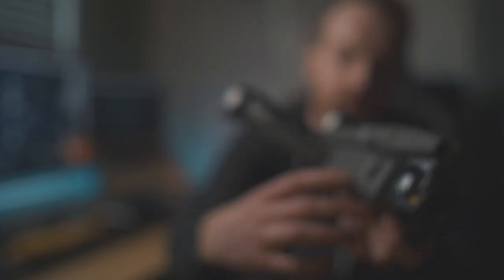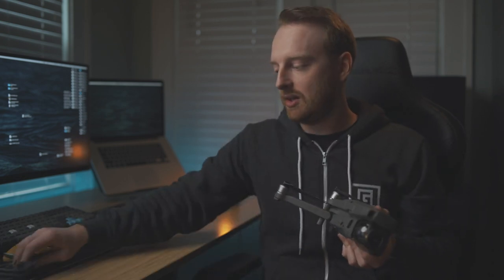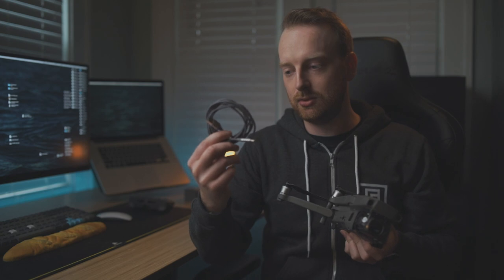Access Internal Storage & SD Card on Mavic 2 & Mavic Air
How to get pictures and videos off of the Mavic 2 to computer is a pretty common question, and in this quick community question video we find out how to transfer footage from the mavic 2 to a pc or mac!

My Gear
Favorite Small Drone
Favorite Bigger Drone

Main Camera
YouTube Lens
Affordable Wide Angle Prime

If you want to send me stuff:
Keith Knittel
14837 Detroit Ave, Ste 187
Lakewood, Ohio 44107
United States